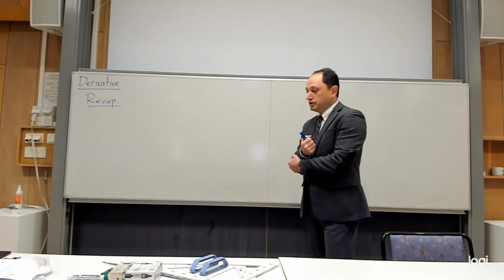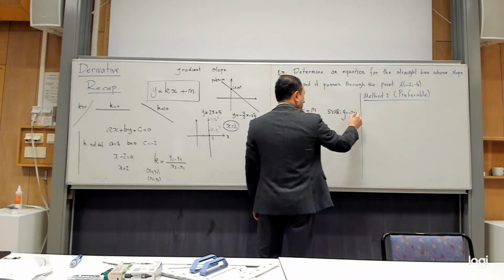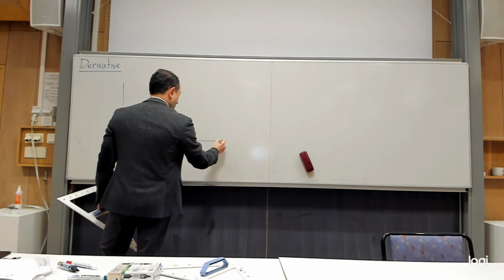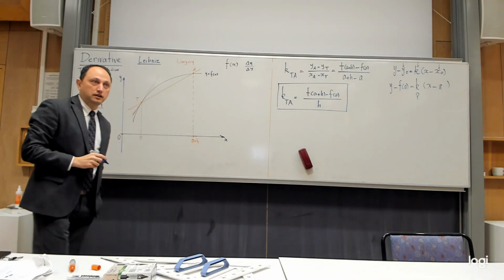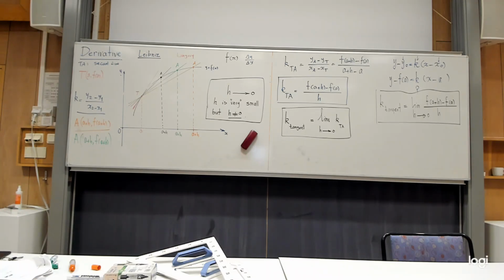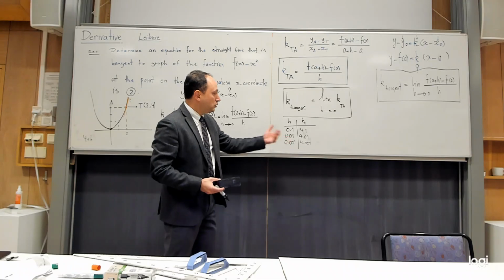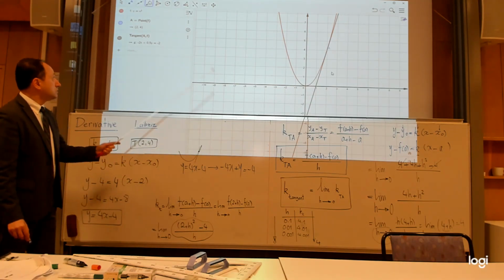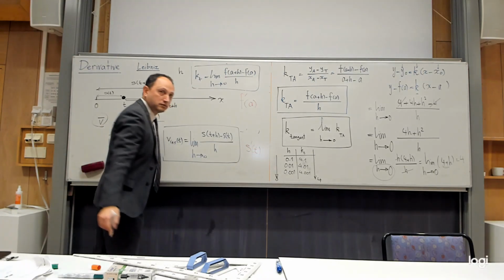Matematik 3c, Derivatives, Part 1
In this video, I introduce the notion of the derivative and limit of a function at a given point.